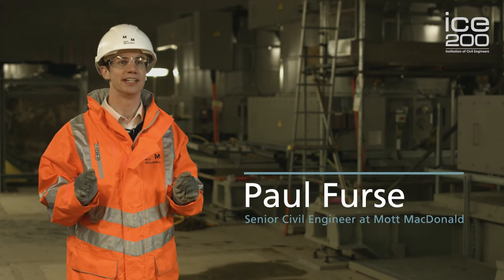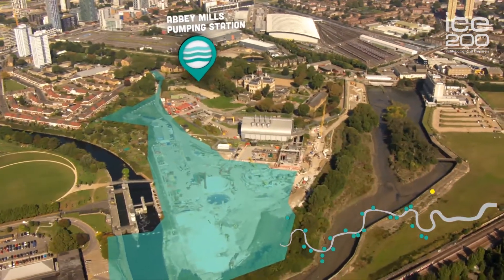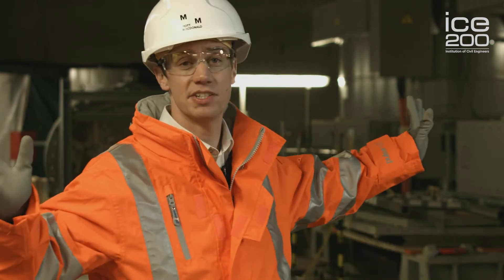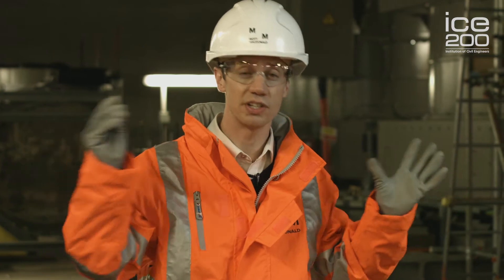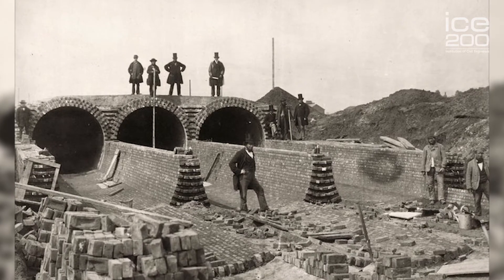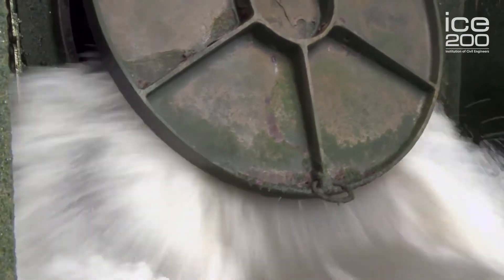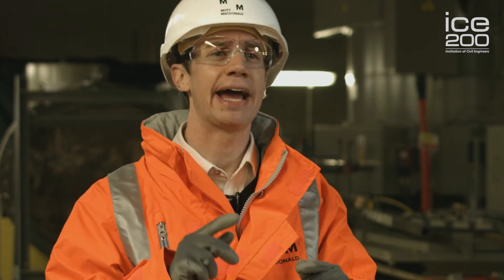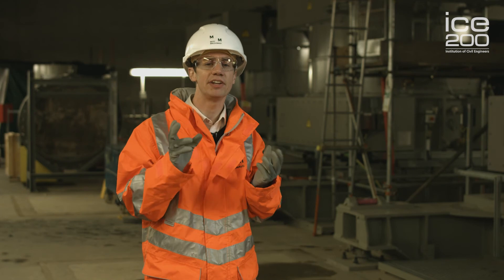Beckton Sewage Works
Opened in January 2016, the Lee Tunnel carries sewage mixed with rainwater from Abbey Mills Pumping Station to Beckton Sewage Works for treatment. The scheme is part of the Thames Tideway programme.